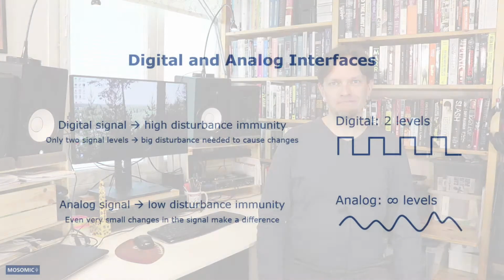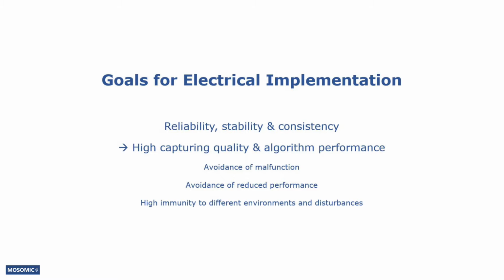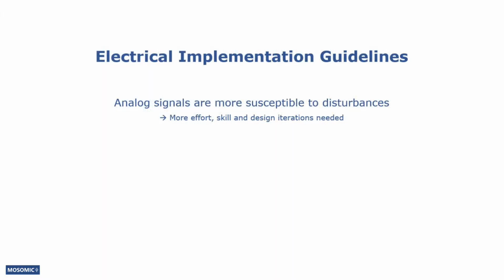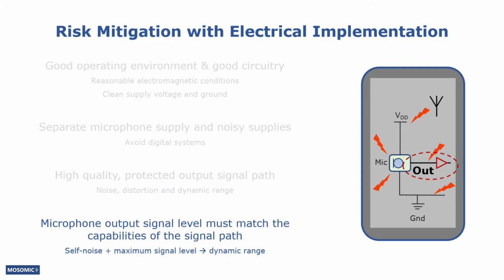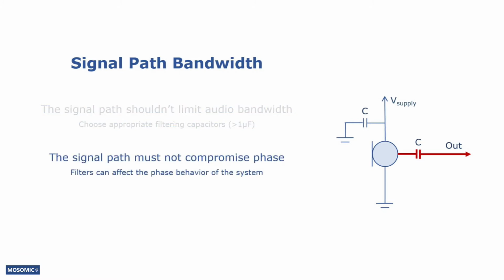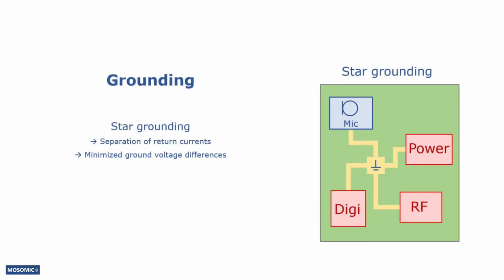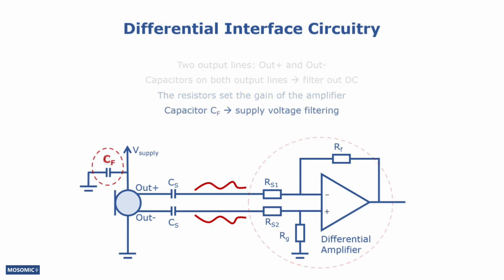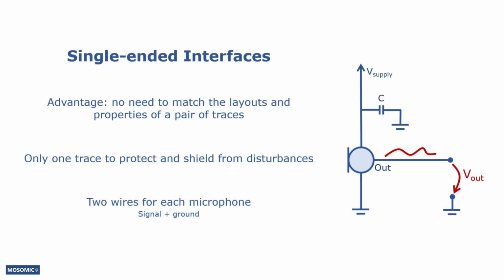Electrical Implementation: Analog Microphones | MEMS Microphone Guide Ep17 | Mosomic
* THE MEMS MICROPHONE BOOK IS NOW AVAILABLE! *

The MOSOMIC MEMS MICROPHONE GUIDE is a video series with the goal of providing a comprehensive set of information about MEMS microphones and their implementation into devices. The series is aimed at microphone designers as well as the people who design and manufacture devices that use MEMS microphones.

MIKKO SUVANTO is an independent consultant in the field of miniature microphones. His background is at Nokia, where between 2001 and 2011 he conducted the successful use of more than 3 billion microphones in more than 100 different Nokia mobile phone models. This involved innovating and specifying the microphones, choosing the suppliers, and overseeing the development and high quality manufacturing of the components. From 2011 to 2016 Mikko was the microphone product innovator at Akustica, a subsidiary of Bosch, in Pittsburgh, PA, forging the long term direction of the company towards high performance MEMS microphones with the right features to serve the needs of multi-purpose devices, such as smartphones, and high-performance speech user interfaces. Currently, Mikko runs his own company, Mosomic, in the Tampere region in Finland. He holds 17 US patents owned by Nokia and Bosch, including the key technologies that enabled the renowned ‘Nokia Rich Recording’ microphone technology.

MOSOMIC is a consulting company, specialized in miniature microphones, helping both device makers (microphone buyers) and microphone manufacturers in their quest to achieve the best possible sound capturing capabilities in tomorrow’s devices.

This video is a 100% Mosomic production.

Many of the presented details depend on many variables, all of which cannot be considered in the limited space available in these videos. Also, 100% factual correctness cannot be guaranteed. Please contact Mosomic if you have any questions or comments about the contents.

KEYWORDS: MEMS micro electro mechanical system microphone mic mike parameter feature key performance indicator KPI value KVI implementation reliability quality testing sensitivity signal to noise ratio SNR distortion frequency audio video music capturing speech voice UI user interface smartphone smart speaker digital assistant wearable automotive autonomous car vehicle